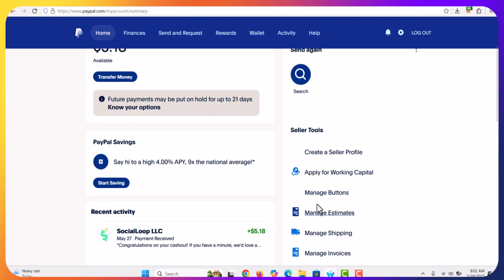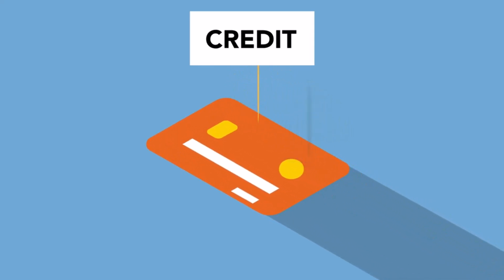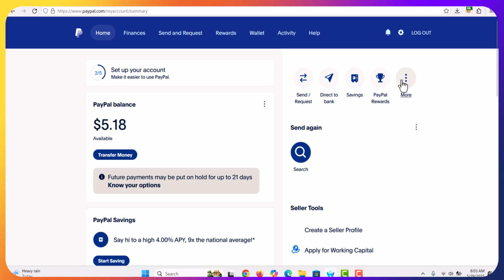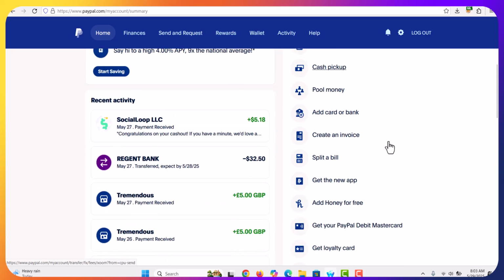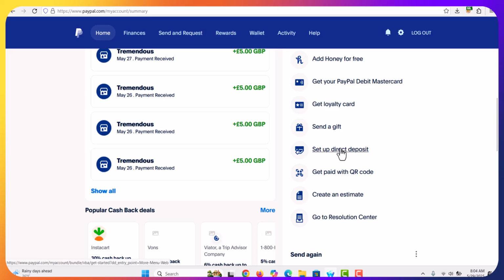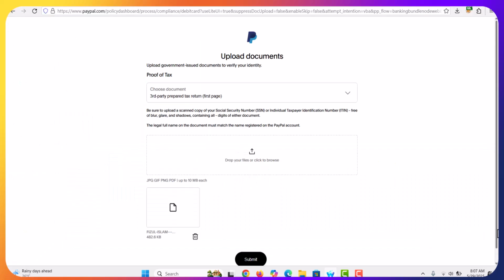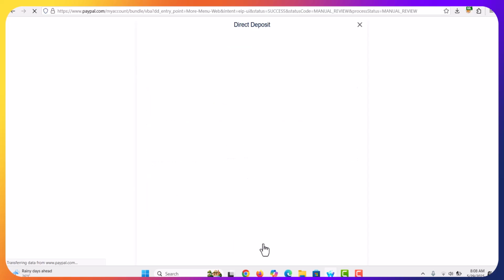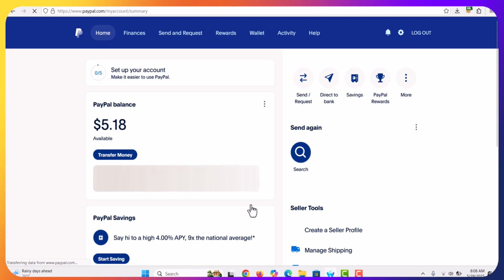Get US Bank Details & Direct Deposit in PayPal as a Foreigner!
Helpful Videos

Are you looking to get USA bank details in your PayPal account quickly and easily in 2025? You’re in the right place! In this video, I’ll show you a step-by-step method to add USA bank account details to your PayPal account, no matter where you live. 🌎✅

Whether you need it for PayPal withdrawals, online transactions, or international payments, this method works perfectly and is beginner-friendly!

🔍 In this video, you’ll learn:
✔️ How to get virtual USA bank account details
✔️ Important tips to avoid common mistakes

💰 Start receiving your online payments like a pro!

🌐 You may need these Groups